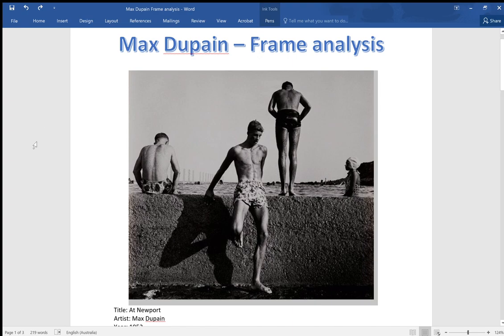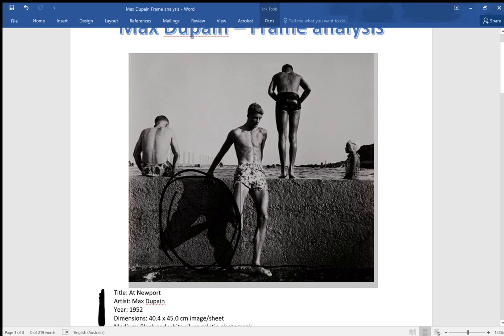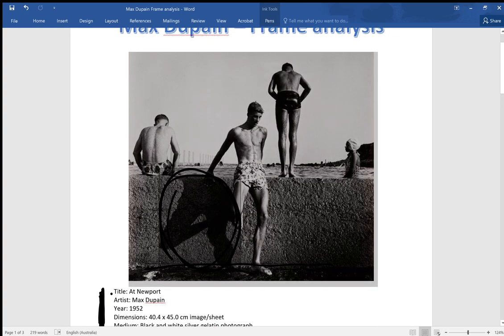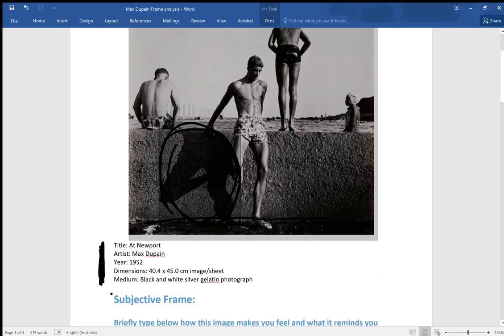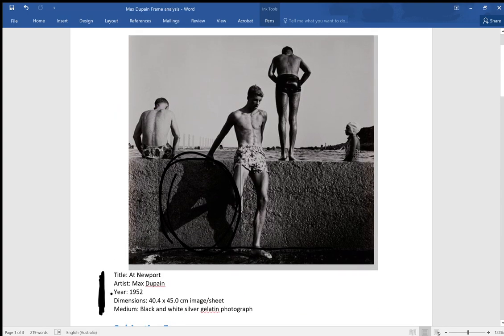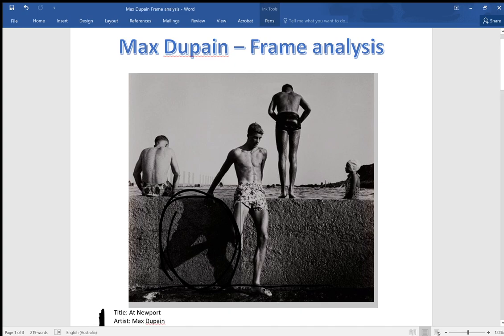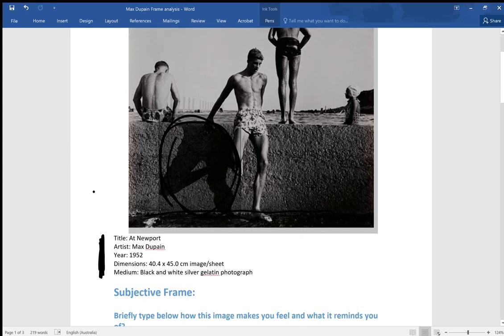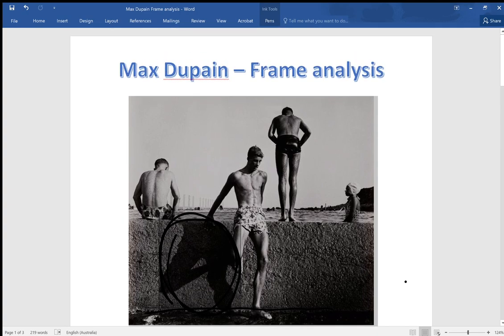Max Dupain Frame analysis Word 2020 03 30 15 29 17